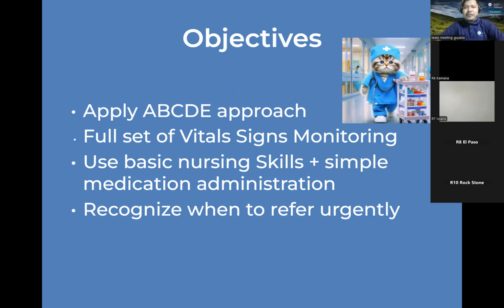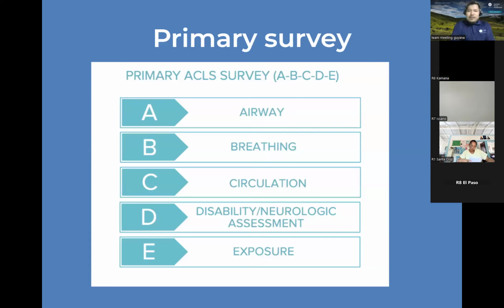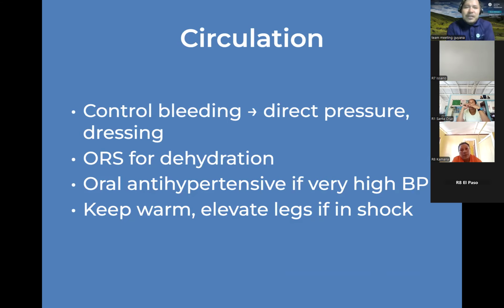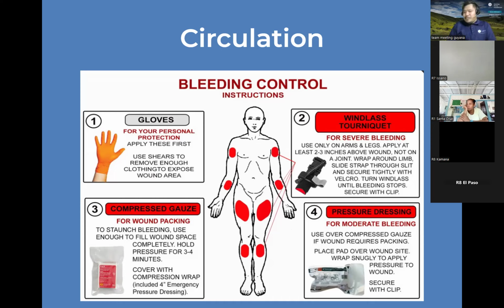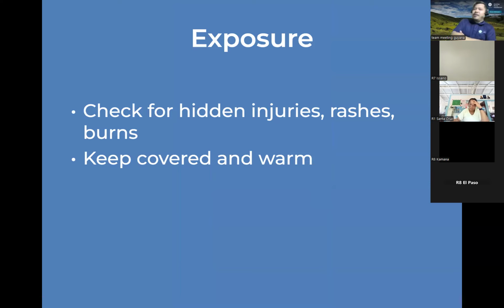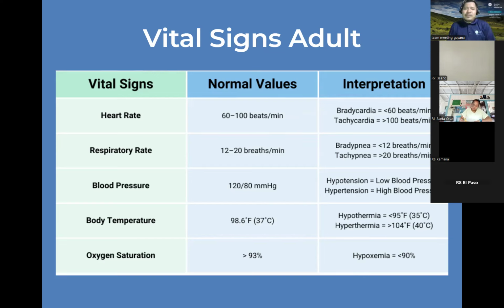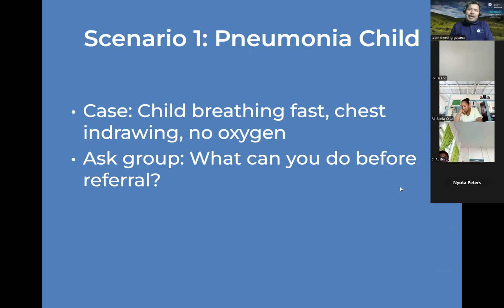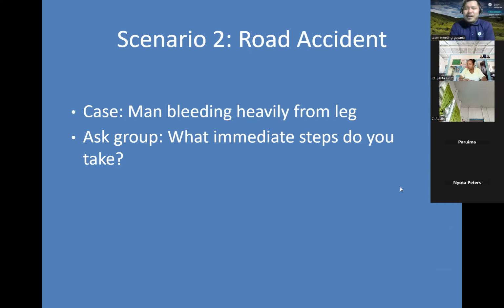How to Stabilize your patients with limited resource(Guyana)- Rene Atkinson 27/08/2025